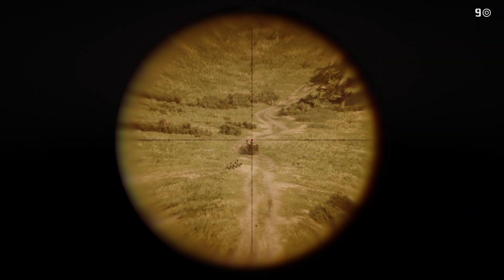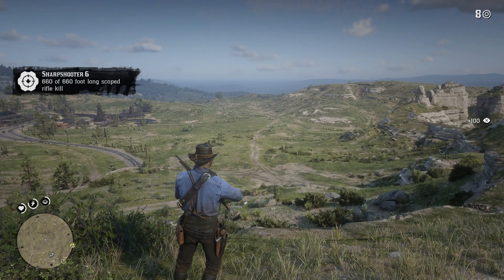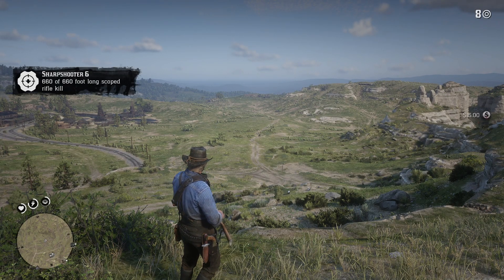Red Dead Redemption 2 - Sharpshooter Challenge 6 | Kill Someone 660 Feet Away With A Scoped Rifle